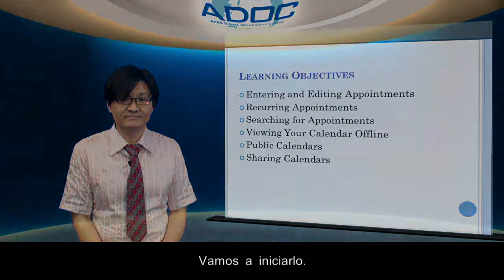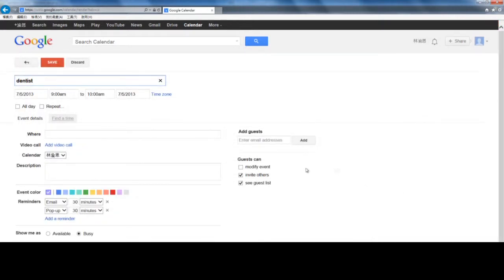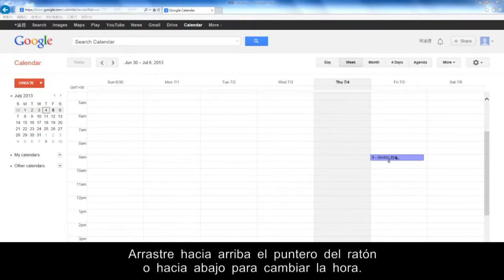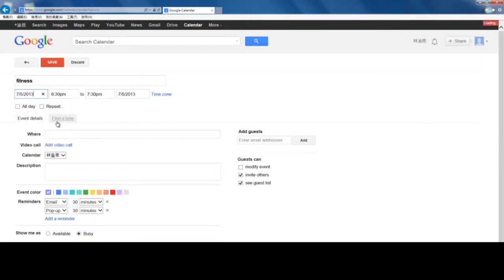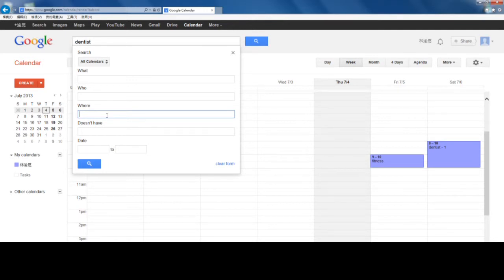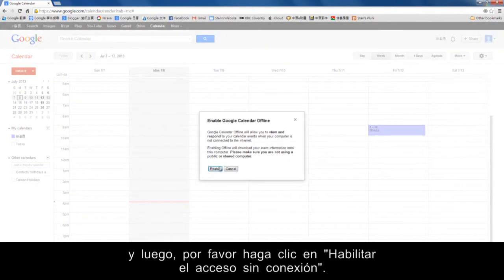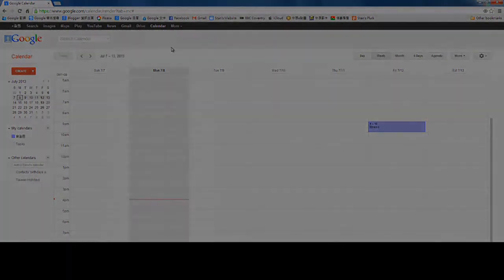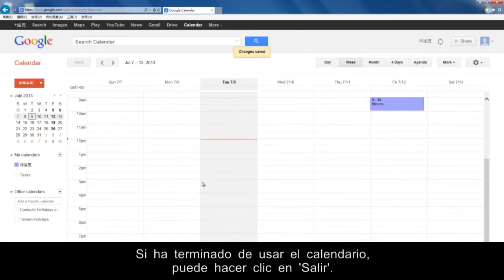4 Your Online Calendar-SP